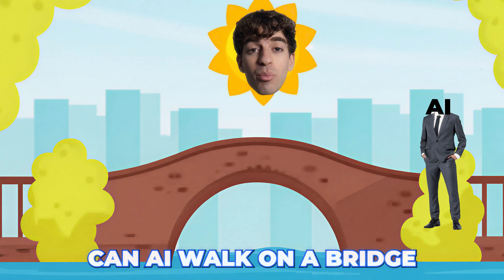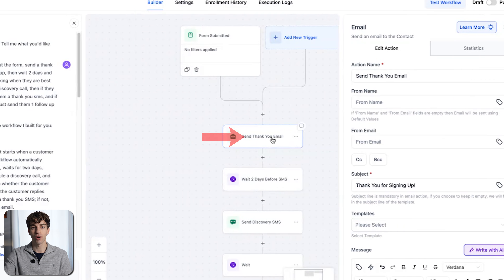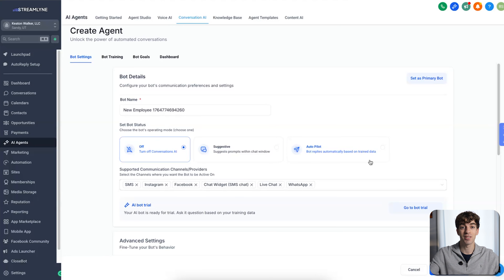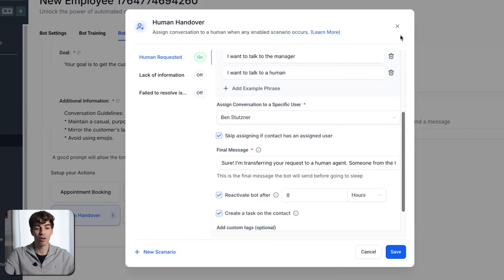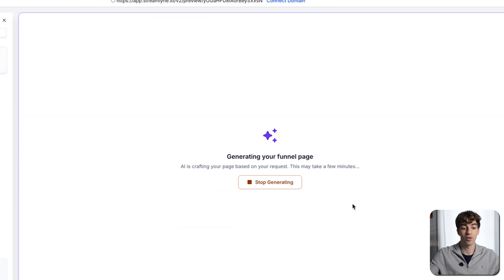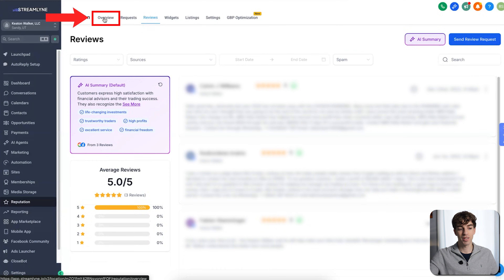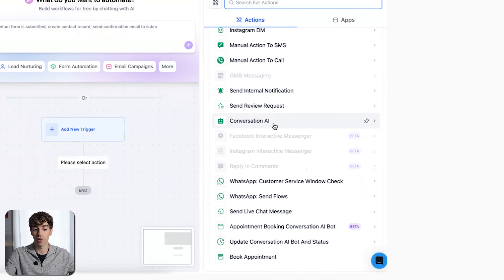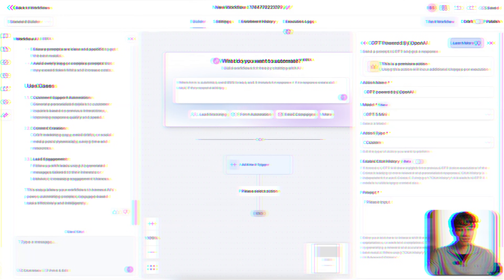GoHighLevel AI Is Getting SCARY Good - 11 Mind Blowing Examples!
1) Check your Spam Folder

AI is everywhere right now — but most people still don’t actually know what it does inside GoHighLevel. In this video, Ben walks through every major AI feature inside HighLevel, what it’s used for, and where it actually saves time versus where it’s just hype. We cover Workflow AI, Conversation AI agents, Funnel & Website AI, Review AI, AI-powered workflow actions, and how GPT fits directly inside automations so you can stop duct-taping tools together.

You’ll see real examples of how AI can build workflows from a prompt, write emails and SMS automatically, handle conversations, book appointments, generate funnels in under a minute, summarize reviews, and respond on your behalf — all natively inside HighLevel. No theory, no fluff, just what’s actually live, how it works, and how long it really takes to set up.

If you’re building SaaS, running an agency, or managing multiple client accounts, this is the clearest breakdown of HighLevel’s AI stack and where it fits into real operations today. By the end, you might hate the word “AI”… but at least you’ll know exactly how to use it to move faster and simplify your systems.

00:00-Overview
00:29-Workflow AI
02:23-Conversation AI
04:57-Funnels and Website AI
06:47-Website AI
06:51-Review AI
08:27-Additional AIs